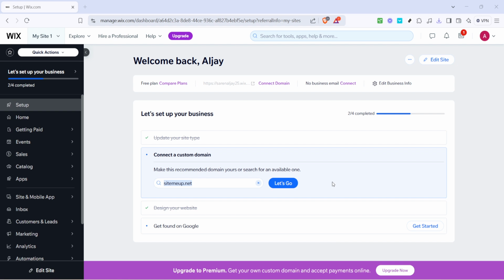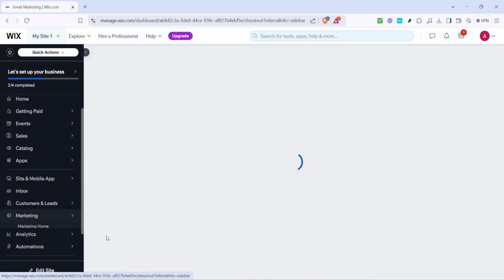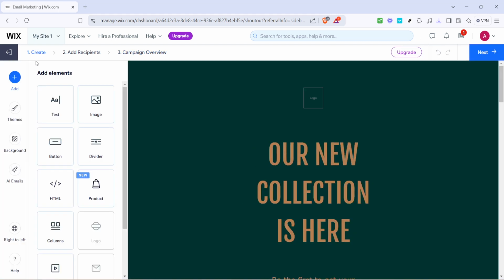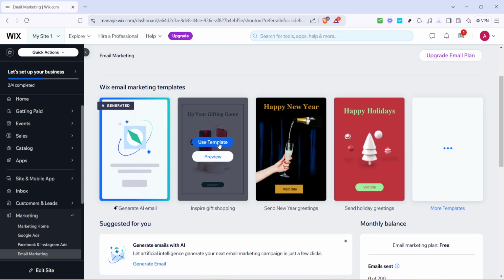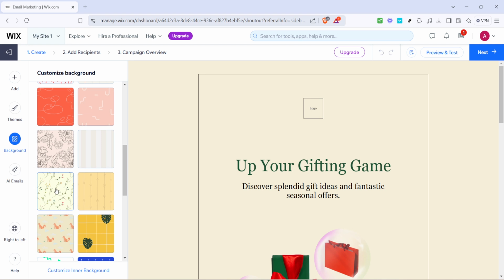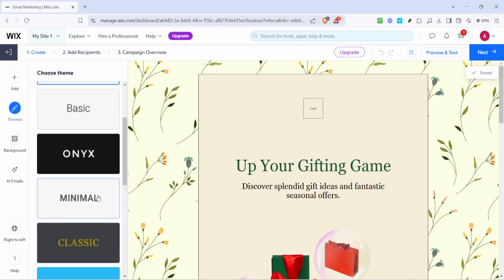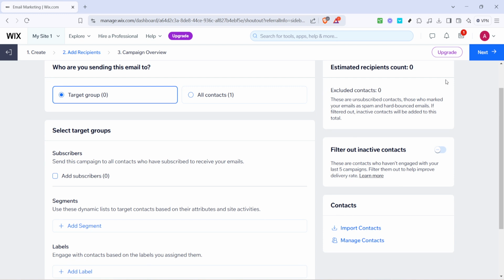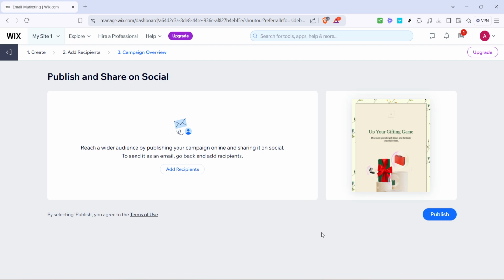How to Send Emails with Wix! (Full 2025 Guide)